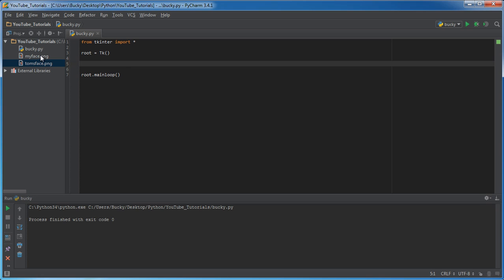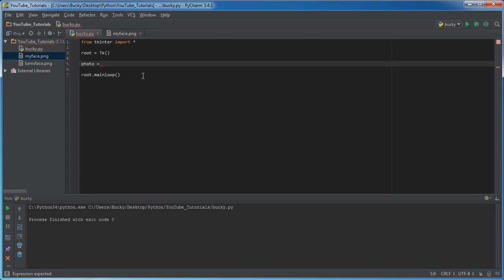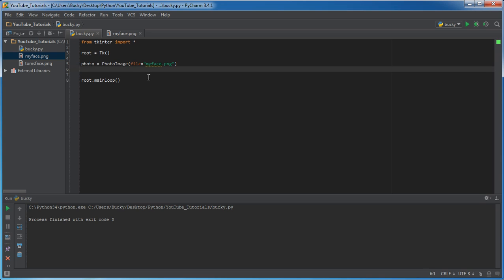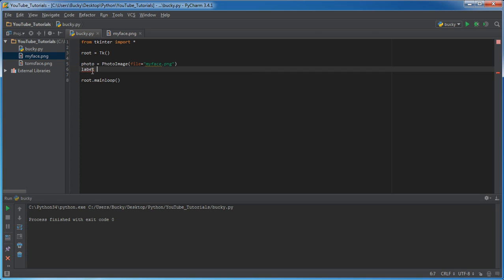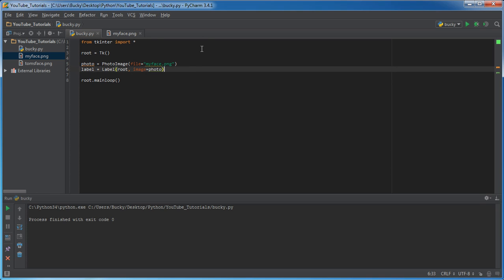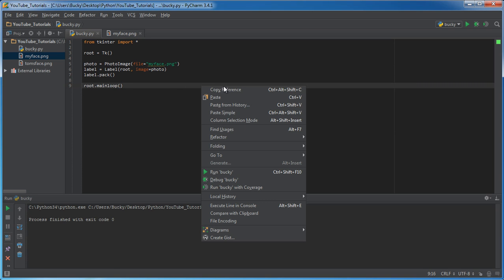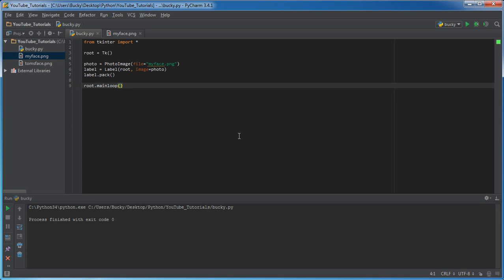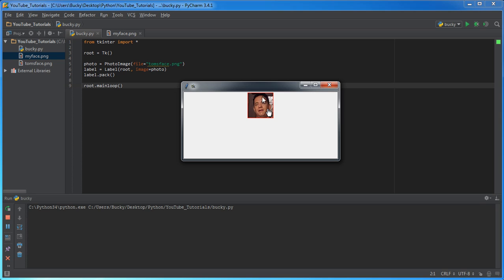Python GUI with Tkinter - 14 - Images and Icons